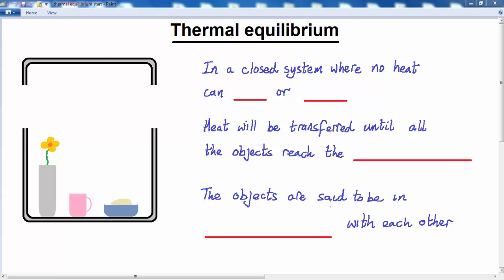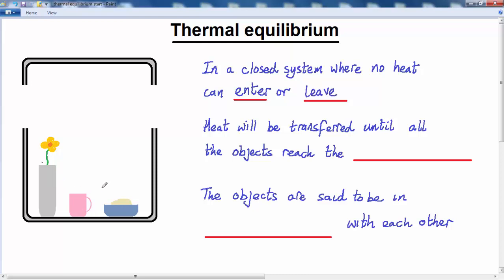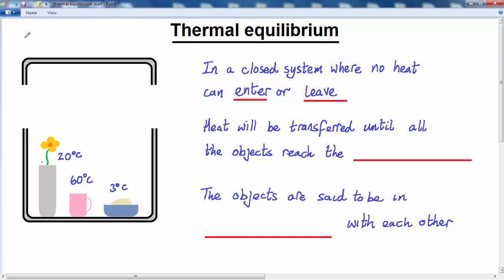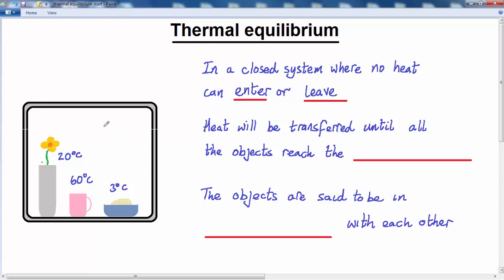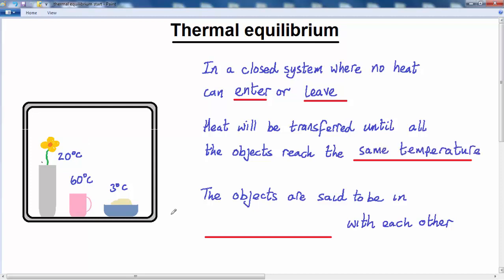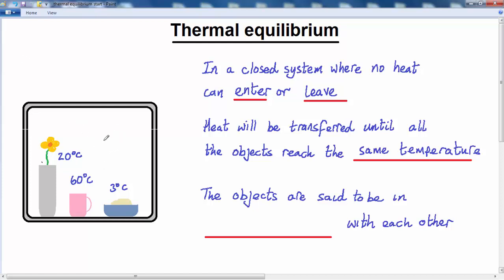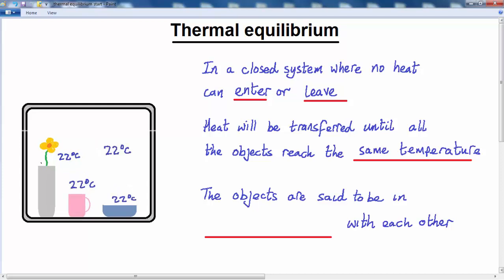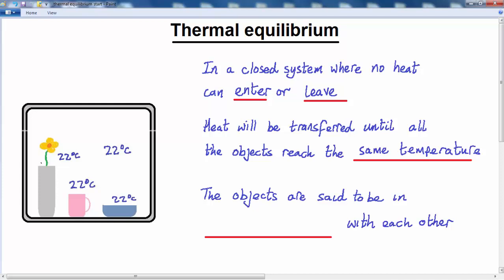GCSE PHYSICS - HEAT - LESSON 3 - thermal equilibrium